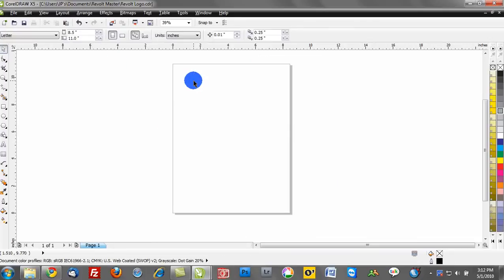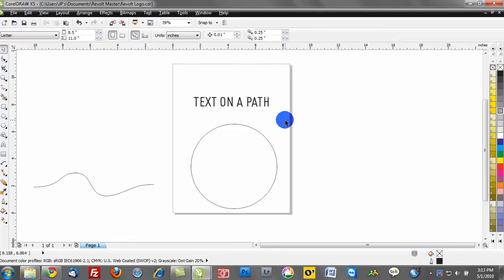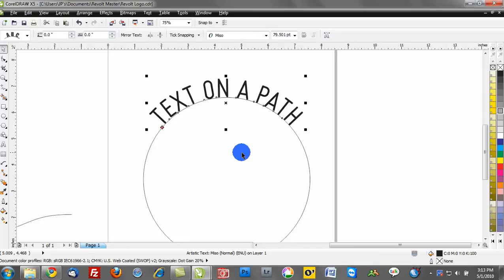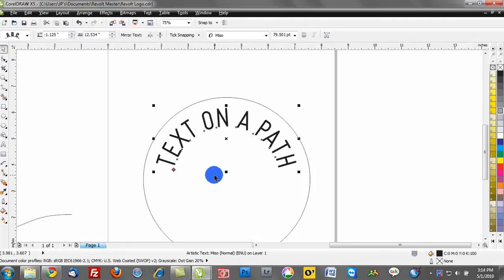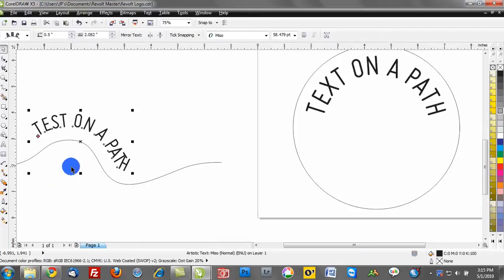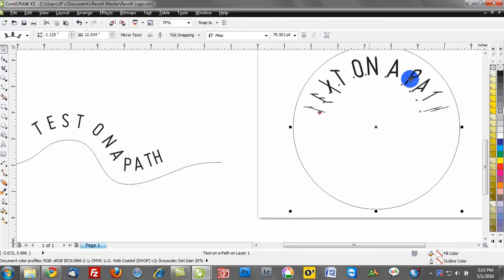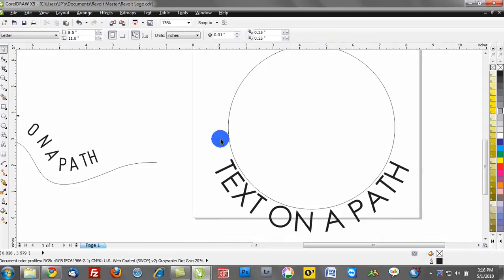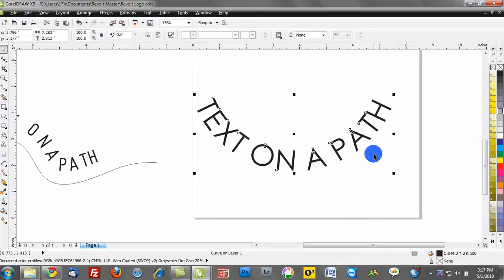Hdvidz in corel draw x5 training video tutorials Text on a path